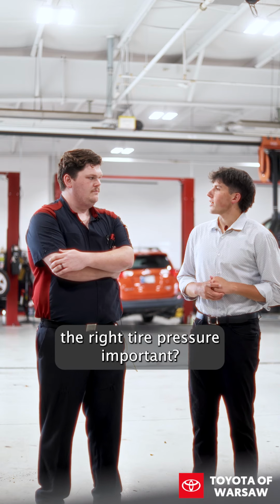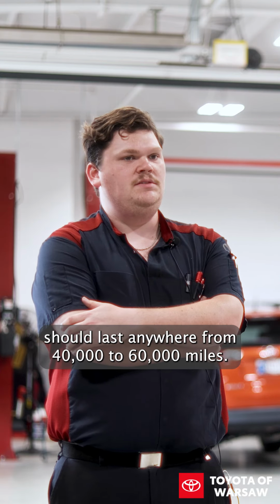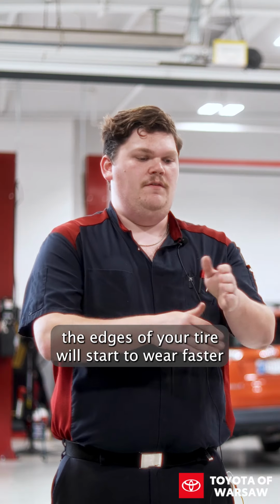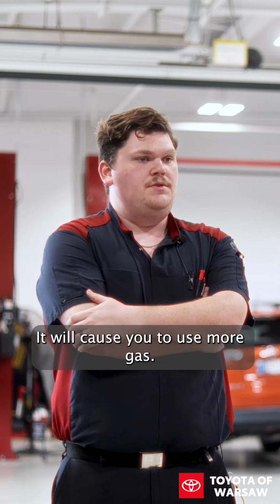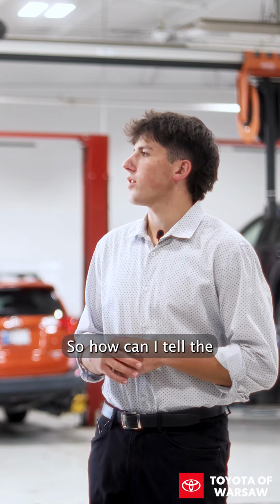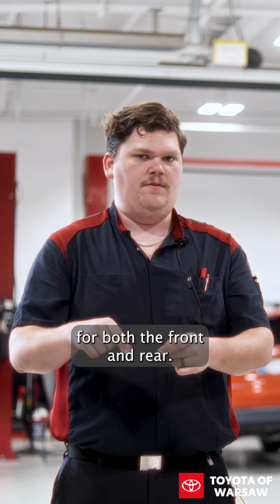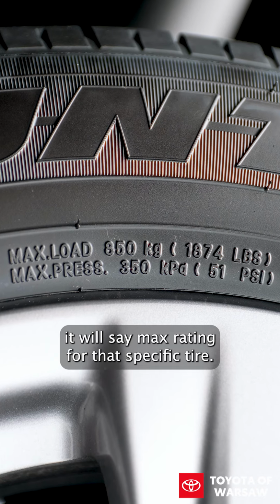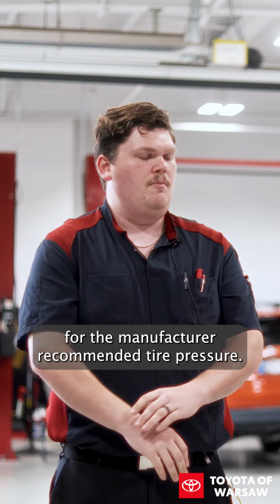What Should You Know About Tire Pressure? All Things Maintenance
We are talking about tire pressure in this first episode of our All Things Maintenance series.